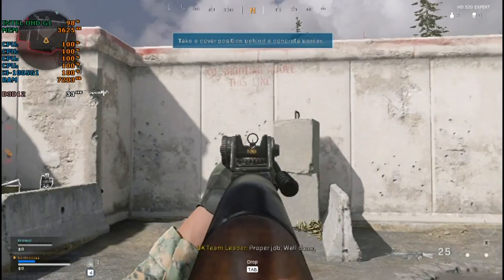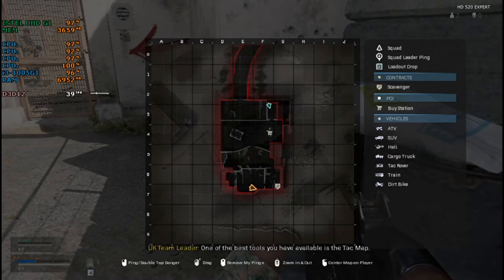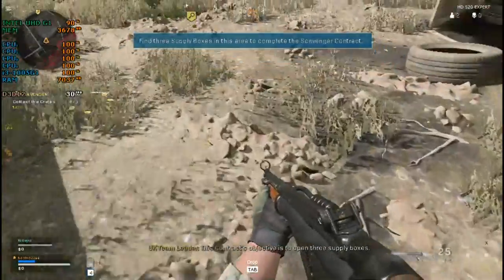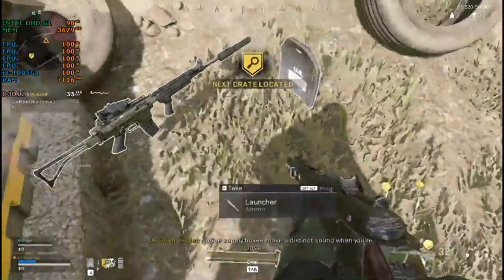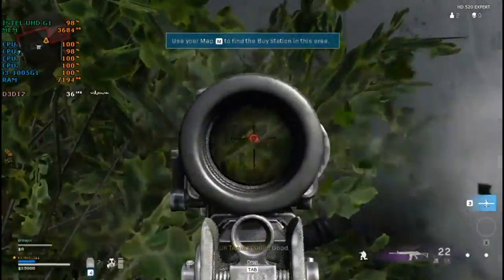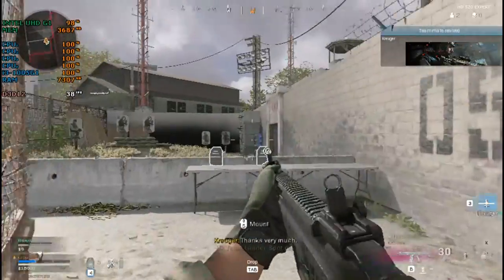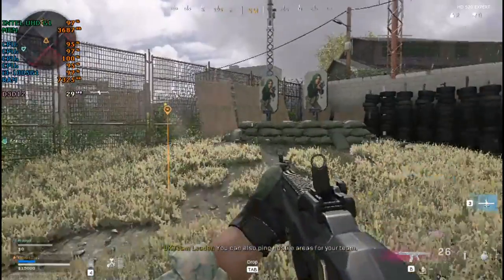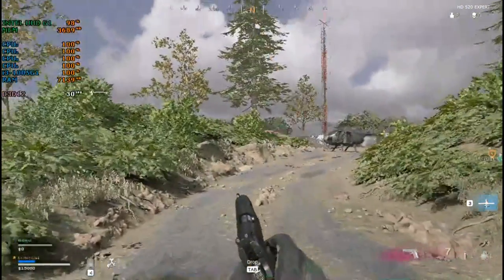Call of Duty Warzone Intel UHD G1 | i3-1005G1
Content:

00:00 Intro
00:10 Drivers
00:26 Settings
01:19  Gameplay - training
05:24 Attempting to enter a multiplayer match

Laptop specs:

i3-1005G1
Intel UHD G1
8 gb ram single
win 10 21h1

Adittional Notes:

1- The flickering textures issue may be related to a corrupted shaders cache compilation or to the driver used
2- It is recommend to run the game with 16 gb ram as it consumes much ram and vram
3 - The errors when trying to enter a match can be related to the NAT/ping/lack of ram/vram/